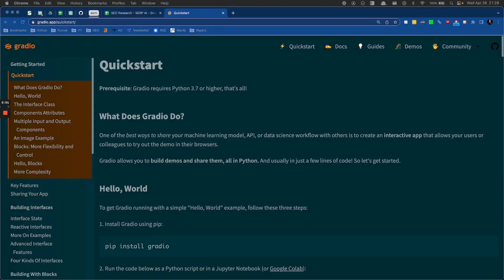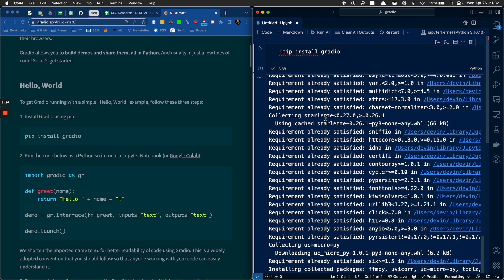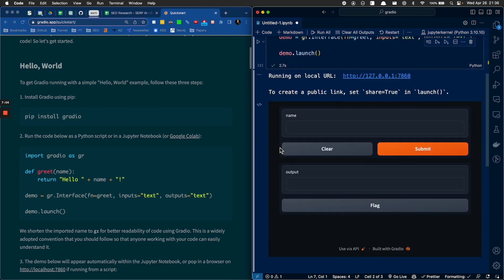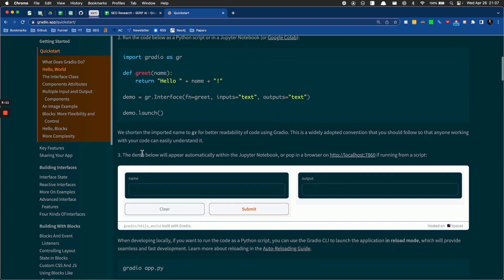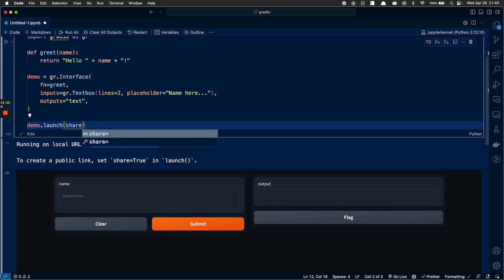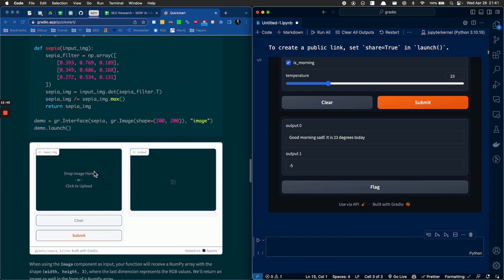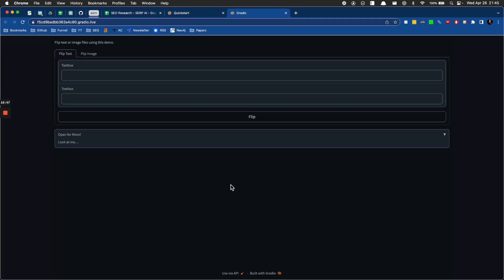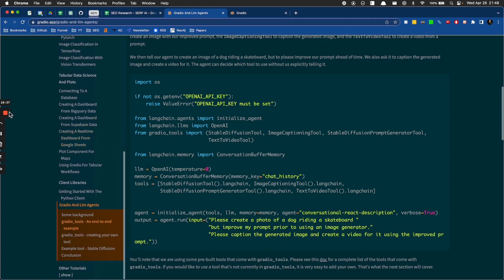Gradio | Python Gets an AWESOME UI Library | Gradio Walkthrough, Tutorial & Review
I recorded this for internally posting to our Discord group, but I ended up liking the tool so much i thought i'd share it here on YT. So the communication might be a bit weird - but hopefully you get some value out of it!

📺  Python Gradio Review -- IT'S AWESOME!!!

👉 Want help w/ AI, SEO or Digital Marketing?
👉 How about free access to the tools we're building?

I discovered Gradio about five seconds before I decide to start filming a video about it...

Went in fully blind shooting off the cuff because it looked so promising and let me just tell you it does not disappoint.

Gradio is an open-source Python library that allows developers to create user-friendly graphical interfaces for their machine learning models. It is designed to make it easy for developers to build and share interactive demos of their models without the need for extensive front-end development.

Gradio provides a simple and intuitive API that enables developers to
create web-based interfaces for their models with just a few lines of code.

The library is compatible with a wide range of machine learning frameworks, including TensorFlow, Keras, PyTorch, and scikit-learn, and it can be used for various tasks, such as image classification, natural language processing, and speech recognition.

Build & Share Delightful Machine Learning Apps

Gradio is the fastest way to demo your machine learning model with a friendly web interface so that anyone can use it, anywhere!

Fast, easy setup
Gradio can be installed with pip. Creating a Gradio interface only requires adding a couple lines of code to your project.

You can choose from a variety of interface types to interface your function.

Present and share - Gradio can be embedded in Python notebooks or presented as a webpage.

A Gradio interface can automatically generate a public link you can share with colleagues that lets them interact with the model on your computer remotely from their own devices.

Permanent hosting - Once you've created an interface, you can permanently host it on Hugging Face.

Hugging Face Spaces will host the interface on its servers and provide you with a link you can share.

Key Features - Let's go through some of the most popular features of Gradio! Here are

Gradio's key features:

Adding example inputs
Passing custom error messages
Adding descriptive content
Setting up flagging
Preprocessing and postprocessing
Styling demos
Queuing users
Iterative outputs
Progress bars
Batch functions

Easy-to-Use API: Gradio provides a simple and straightforward API that allows developers to create interactive interfaces for their models with minimal code. The API is designed to be intuitive and user-friendly, making it accessible to both beginners and experienced developers.

Wide Compatibility: Gradio is compatible with a wide range of machine learning frameworks, including TensorFlow, Keras, PyTorch, and scikit-learn. This means that developers can use Gradio to create interfaces for models built using any of these frameworks.

Customizable Interface Components: Gradio offers a variety of input and output components that can be used to create custom interfaces for different types of models. These components include image inputs, text inputs, sliders, dropdown menus, and more. Developers can mix and match these components to create interfaces that are tailored to their specific use cases.

Model Sharing: Gradio makes it easy to share interactive demos of machine learning models with others. Developers can generate a unique URL for their Gradio interface and share it with colleagues, collaborators, or the public. This feature is particularly useful for showcasing models to non-technical stakeholders or for gathering feedback from users.

Hosted Demos: Gradio offers a platform for hosting interactive demos of machine learning models. Developers can publish their Gradio interfaces on the Gradio website, where they can be accessed by anyone with an internet connection. This feature allows developers to share their work with a wider audience and showcase their models to the machine learning community.

🦩 Stay funky, my friends.